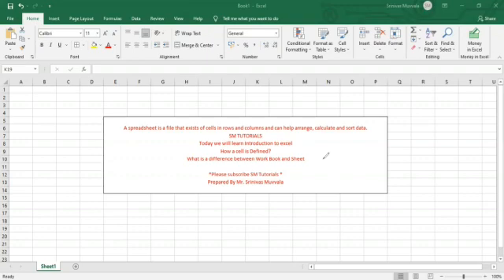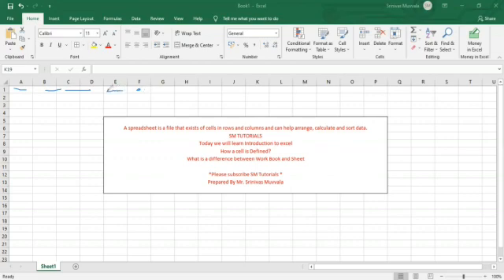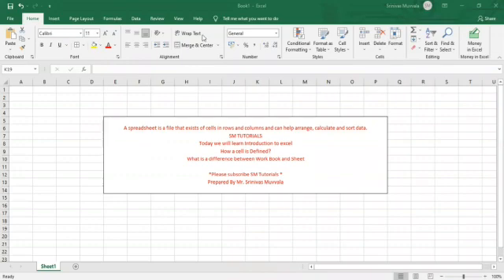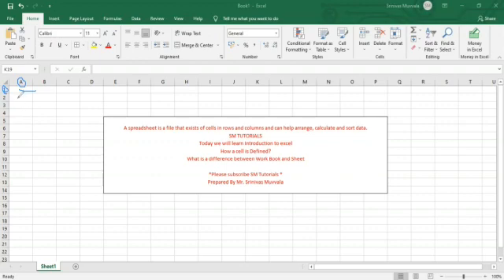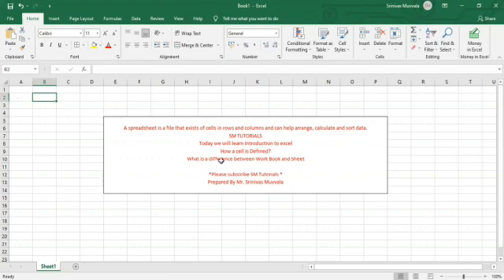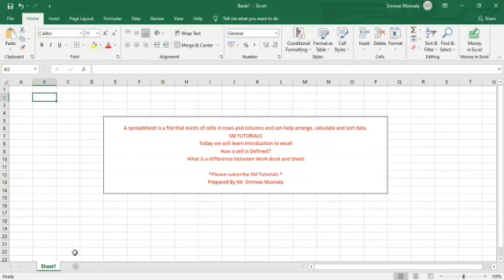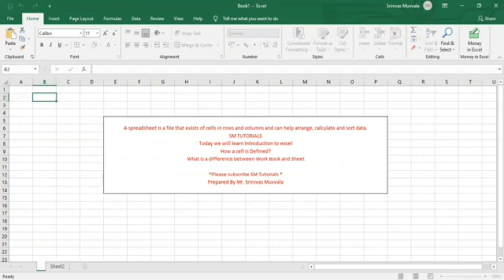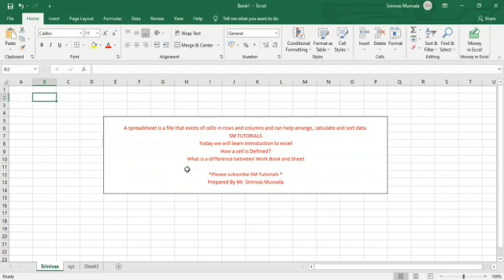Introduction to Microsoft Excel | By SMTutorial | Episode 1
SMTutorial is an Educational channel which discusses about various courses which are beneficial for people with different professions

This Video is on Introduction to Microsoft Excel